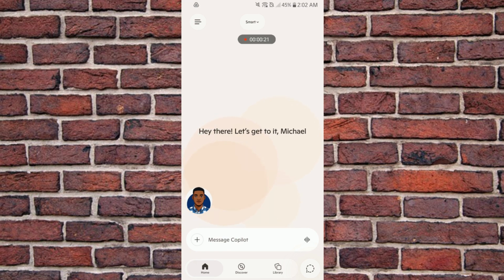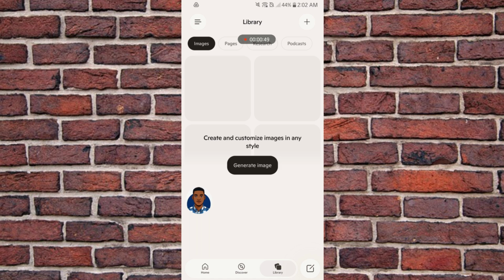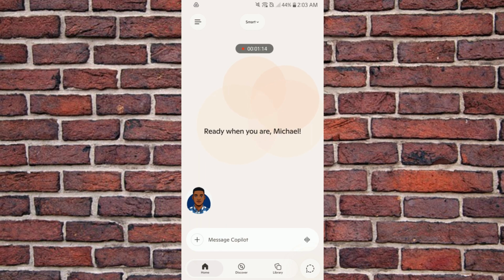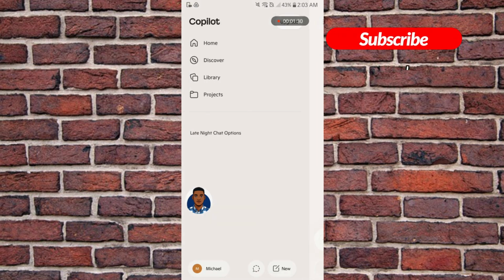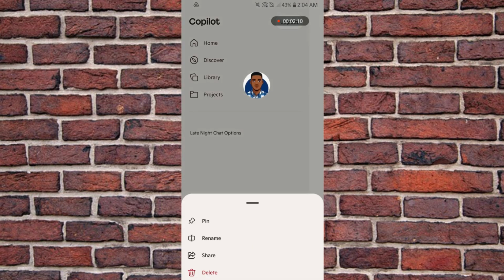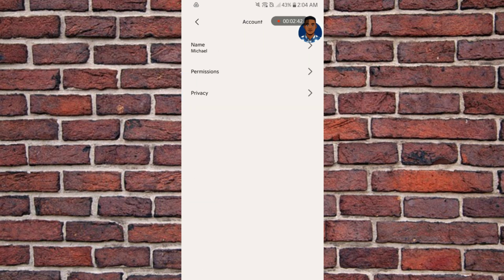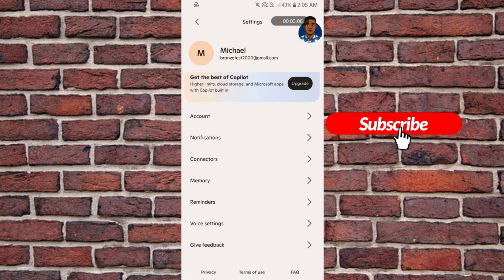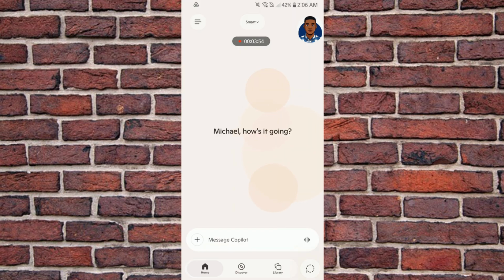How to Use Microsoft Copilot App - AI Tutorial, Review & Hidden Features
In this 2026 review, I'll show you how to use the Microsoft Copilot AI app step-by-step. We'll cover the core features, the key differences between the free version and Copilot Pro, and crucially, if this AI assistant is worth your time (and money).

Copilot AI app review also includes troubleshooting fixes for common problems and a final verdict on how it stacks up against ChatGPT and Gemini. If you're curious about Microsoft's powerful AI, this is the video for you.